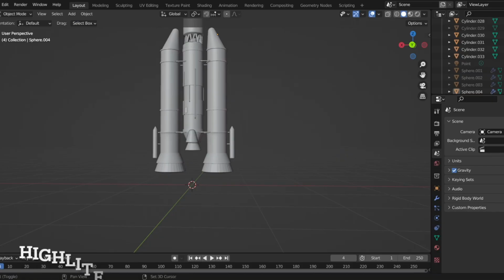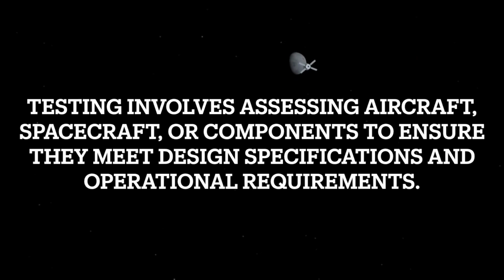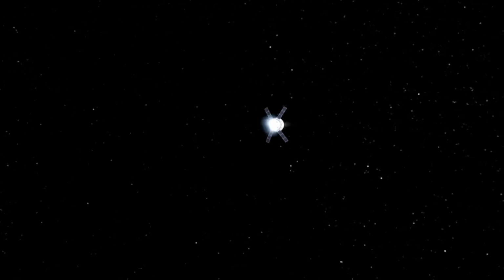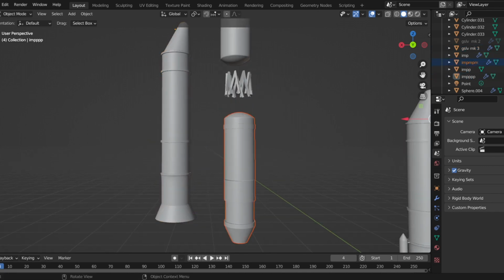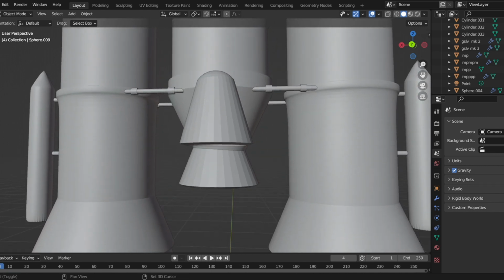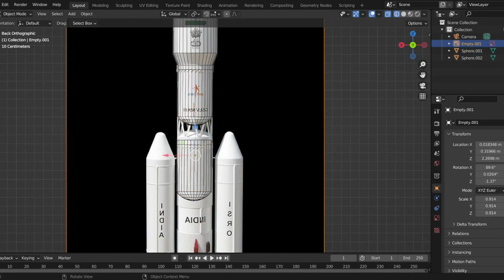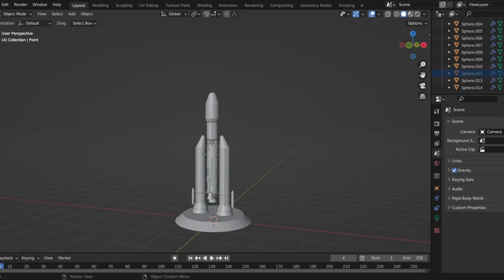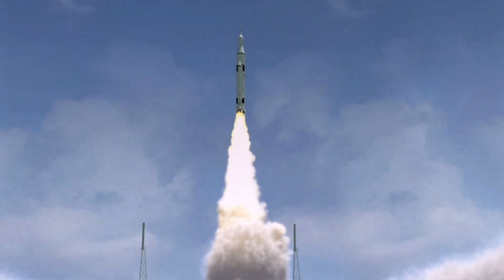3D Digital Design in Aerospace Engineering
Hi everybody, this is a video I made for my IB personal Project